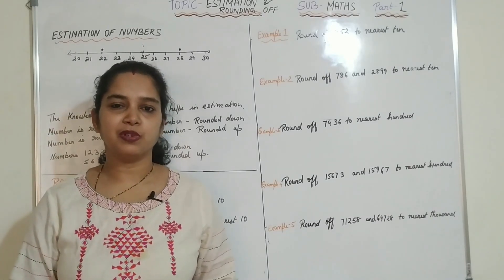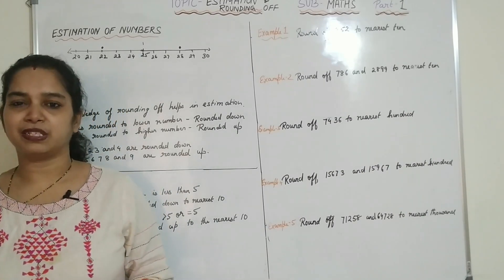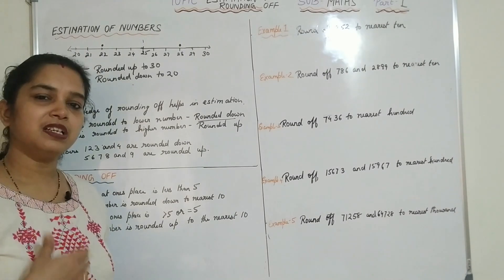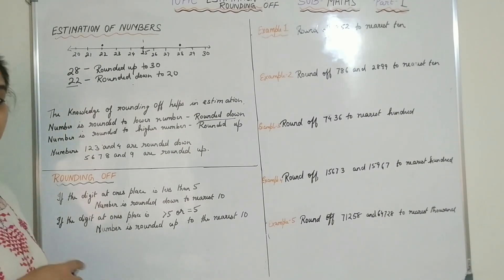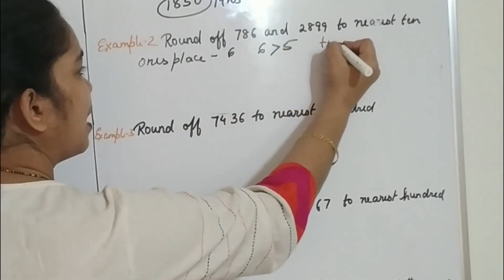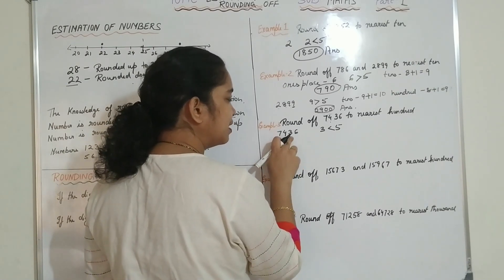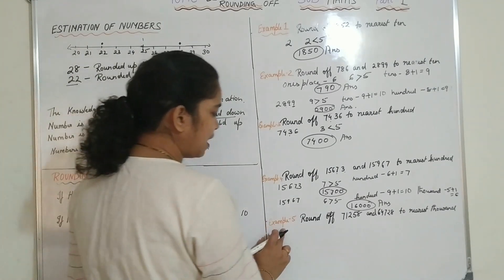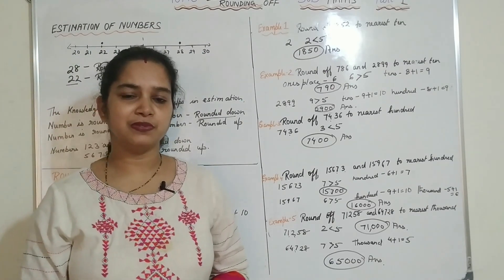Estimation and Round off # Grade-5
In this video we discuss about the estimation and  round off a particular number with examples
Rounding up and rounding down of numbers with respect of the place value.